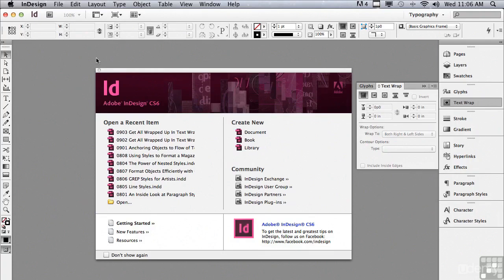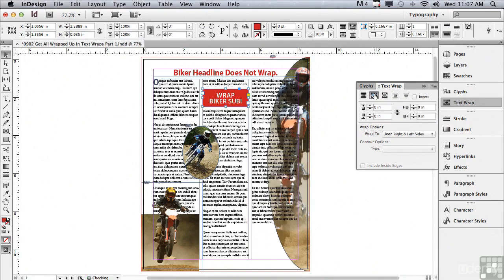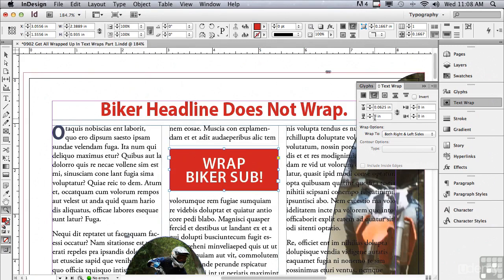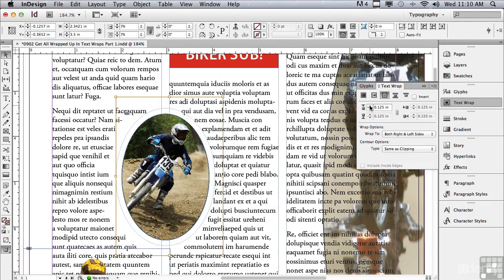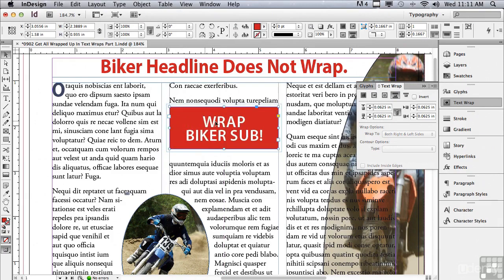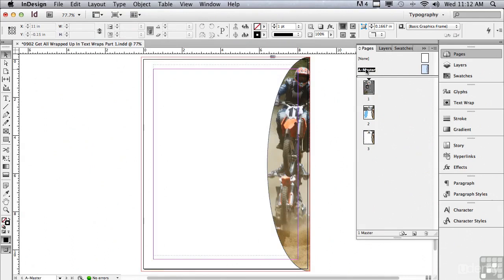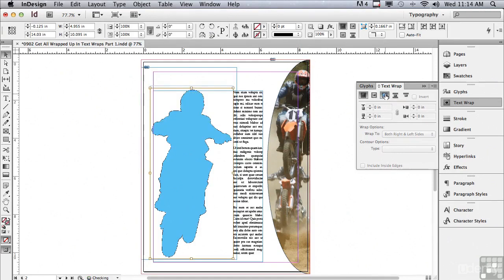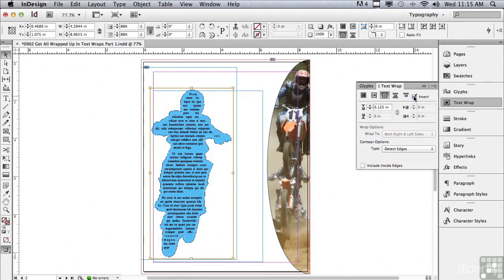tutorial adobe indesign Get All Wrapped Up In Text